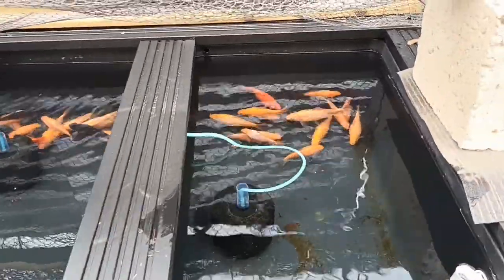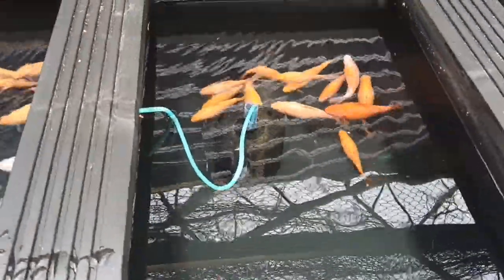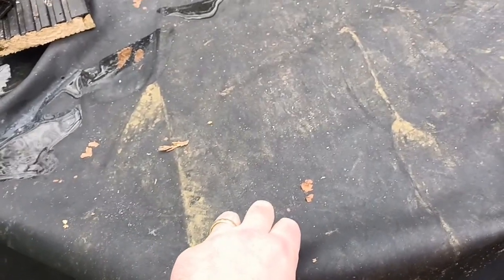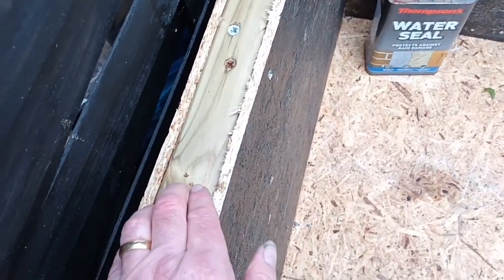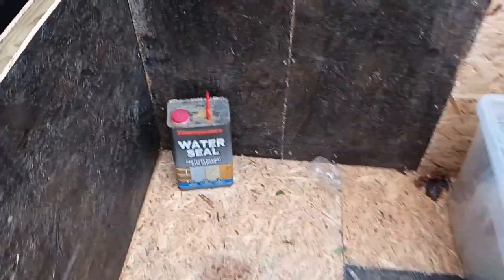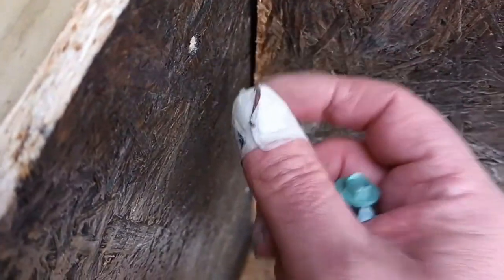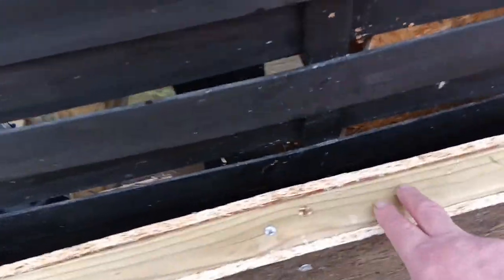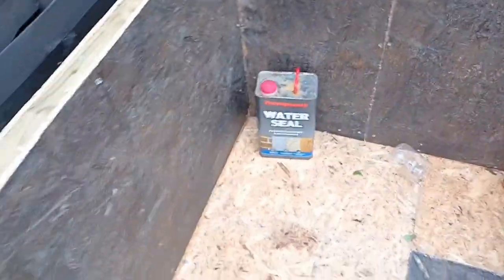New Pond 6ft x 4ft x 2ft 8in.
A quick look at how the new pond is coming a long and a look that the fish that will be going in it.